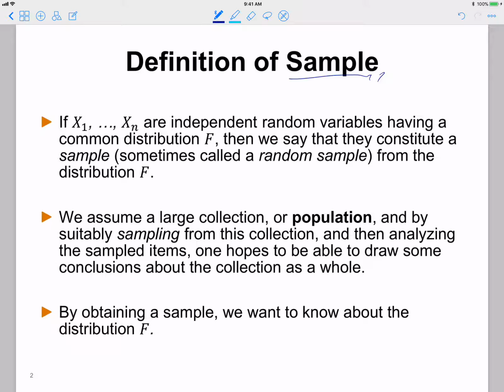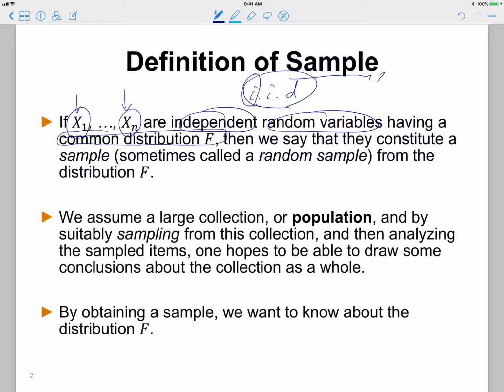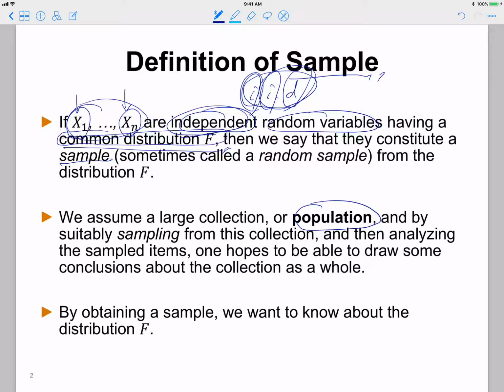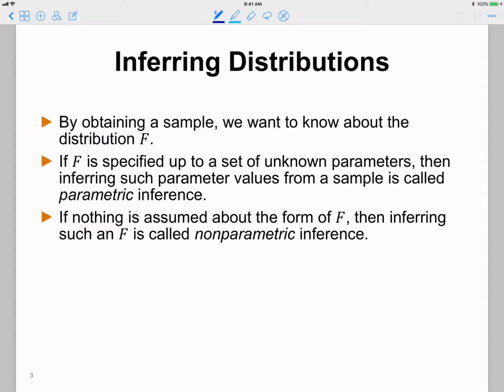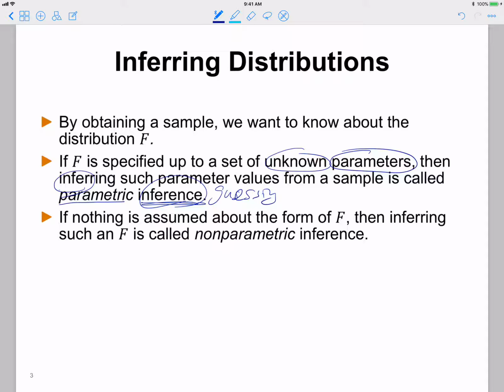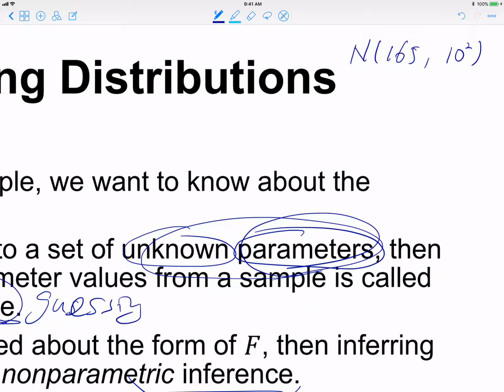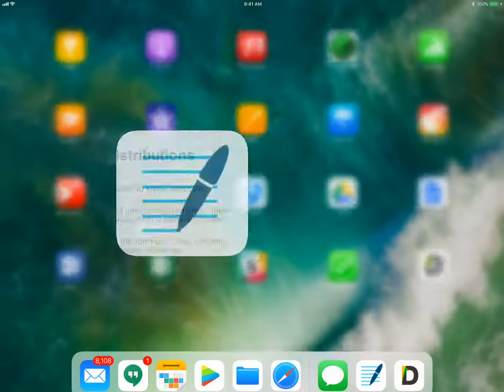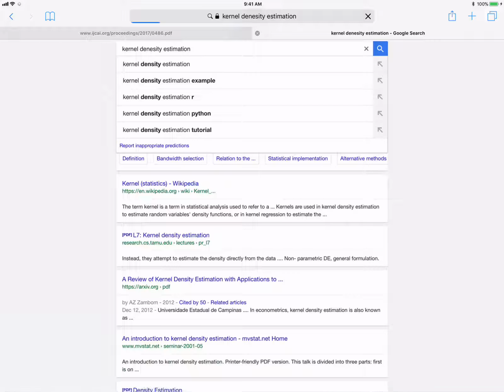Prob&Stats Lecture 9-2 (171010) - Chapter 6: Sample Mean